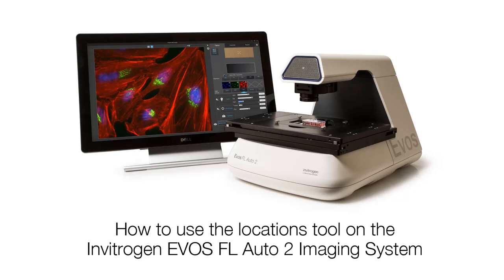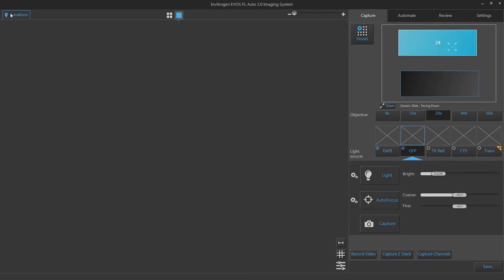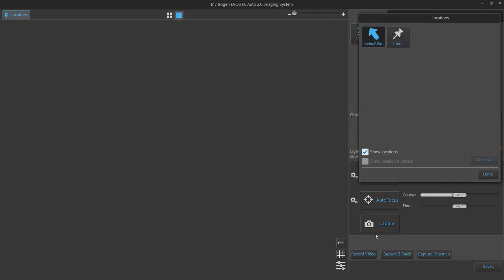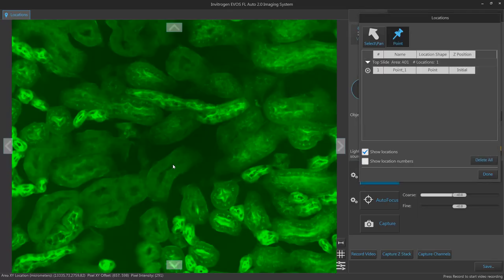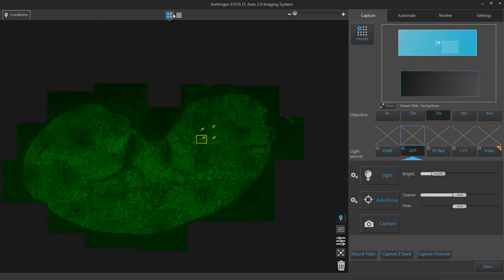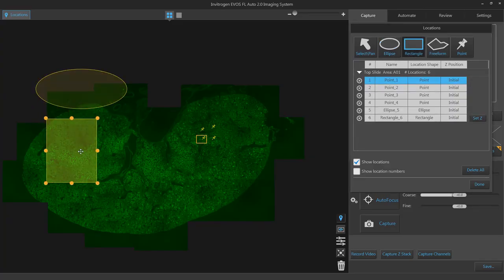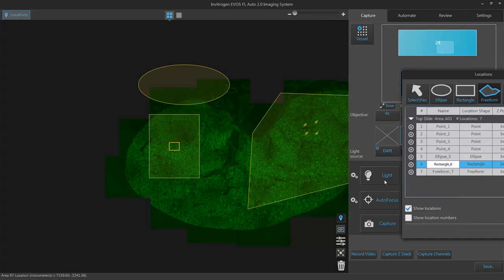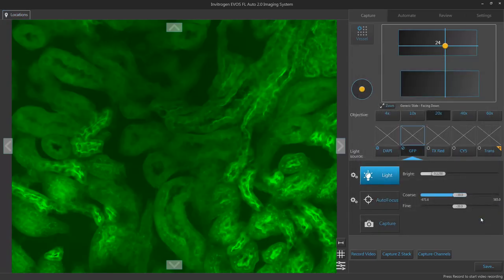How to Create Custom Scan Locations on EVOS FL Auto 2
Learn how to create custom locations for automated scanning and time-lapse experiments on the EVOS™ FL Auto 2 Cell Imaging System.

What You'll Learn:
• How to create custom scan locations in EVOS™ software
• How to define positions for automated scanning routines
• How to configure time-lapse imaging locations
• Best practices for consistent, repeatable imaging
• Tips to streamline automated microscopy experiments

Materials Used:
• Thermo Scientific™ EVOS™ FL Auto 2 Cell Imaging System
• EVOS™ FL Auto 2 software
• Multiwell plates or imaging vessels
• Cell culture samples (for time-lapse or scanning workflows)

Steps Covered:
1. Open the automated routine setup in EVOS software.
2. Navigate to the custom location configuration tool.
3. Define specific imaging positions manually.
4. Save custom locations for automated scan or time-lapse routines.
5. Run automated experiments using saved custom positions.

CHAPTERS:
00:00 – Why custom locations matter
00:30 – Access automated routine settings
01:00 – Define custom scan positions
01:45 – Save positions for time-lapse
02:30 – Run automated routine

FAQs
Q: Why use custom locations in automated imaging?
Custom locations ensure consistent positioning for repeated scans and time-lapse experiments.

Q: Can custom locations be reused?
Yes, saved positions can be reused to standardize workflows across experiments.

Q: Are custom locations compatible with time-lapse imaging?
Yes, they are ideal for maintaining consistent fields during long-term imaging.

Compliance
For Research Use Only. Not for diagnostic procedures.